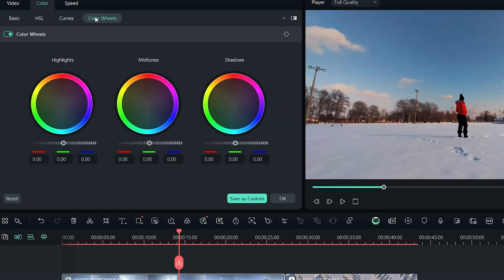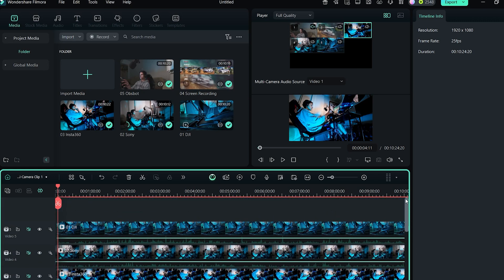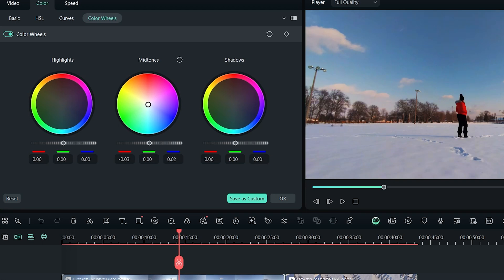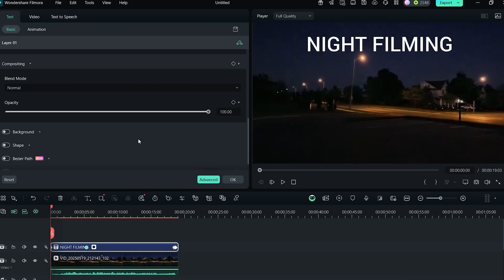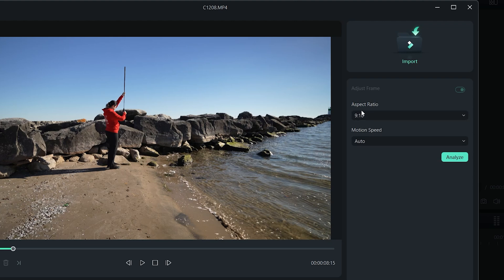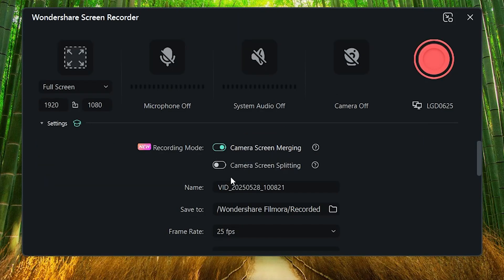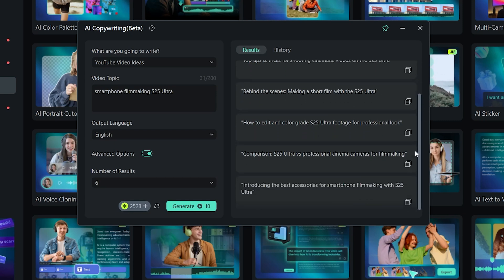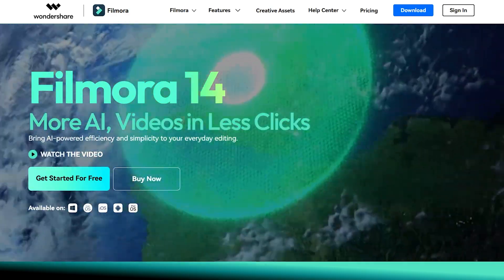CAN'T USE CAPCUT? What's the recommended ALTERNATIVE?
🔥 Download Wondershare Filmora for PC/Android/iOS for Content Creation!
If you cannot use CapCut and you are looking for an easy alternative when it comes to video editing software this video might be for you. Filmora 14 offers professional editing tools that are simple even for beginners.

📷 Insta360 GO 3
📷Insta360 X4
📷Insta360 Ace Pro
👍HoverAir Camera X1 (on Amazon)

00:00 Intro
00:37 Multitrack Editing
02:09 Advanced Color Grading and LUT Presets
03:44 Dynamic Keyframe Animation
04:42 Automated Editing Tools & AI Tools

What editing tools do you use the most? What editing tools caught your attention in Filmora 14?